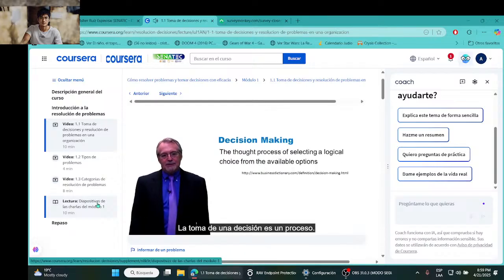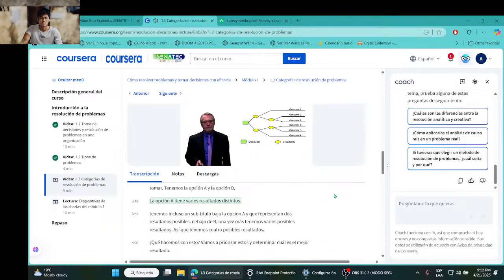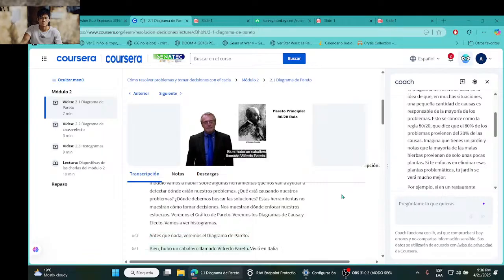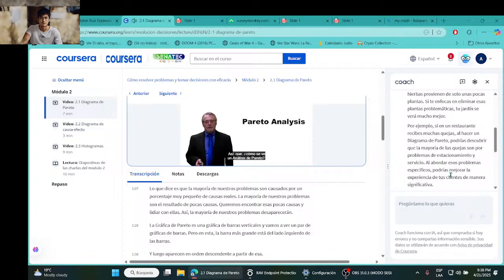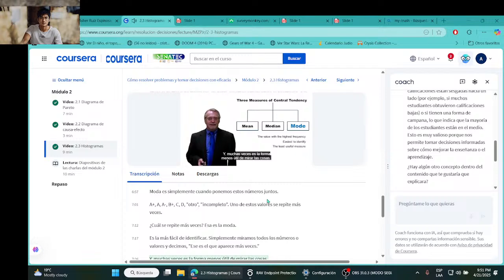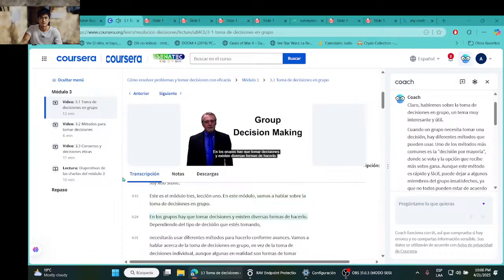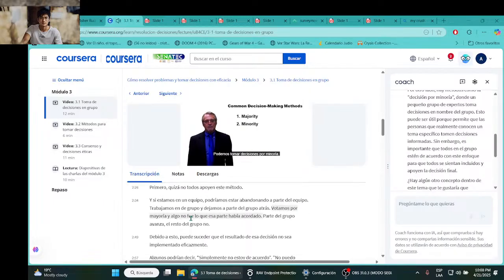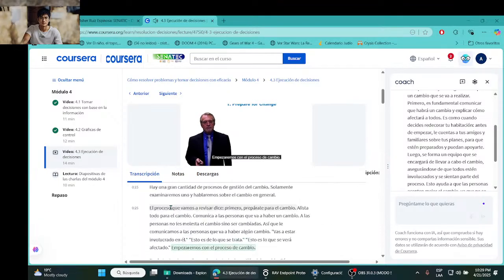analisis datos 1 python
modulacion digital